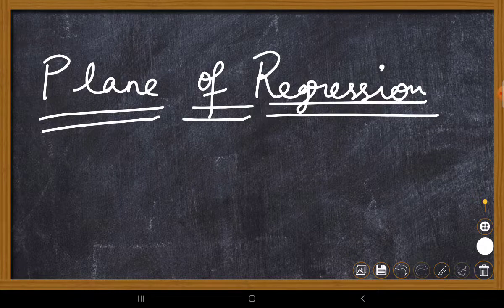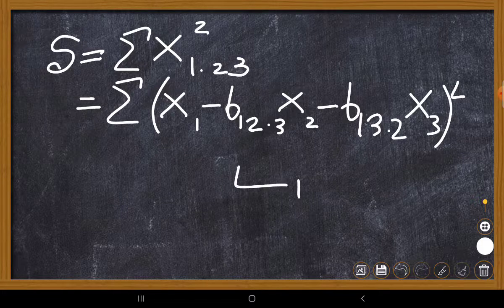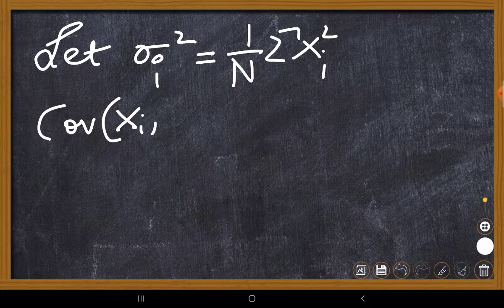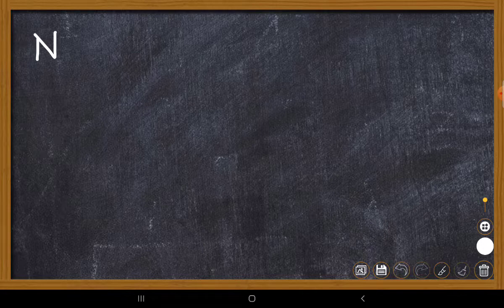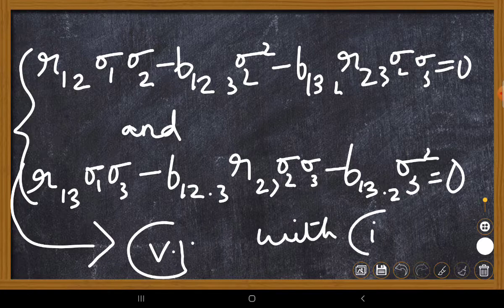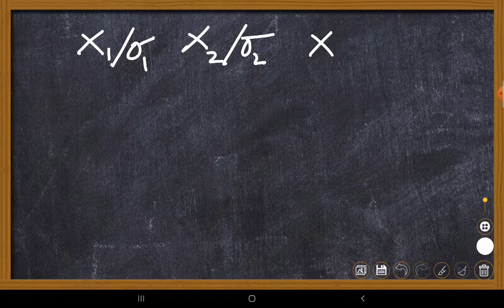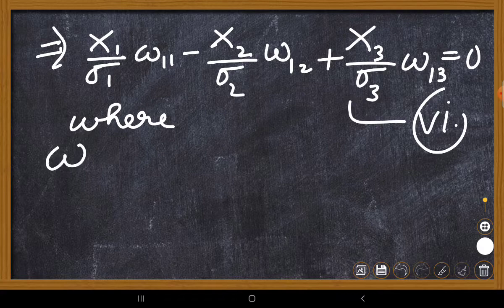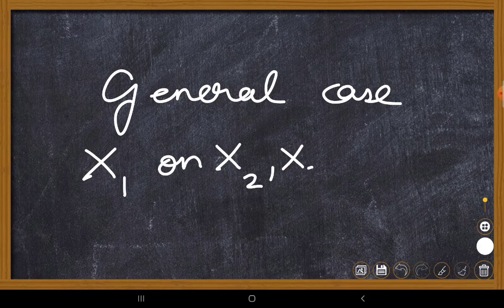Video-14 : Unit-2 (STEH-1) (Plane of Regression)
Mention your name and roll numbers in the comments section for your attendance